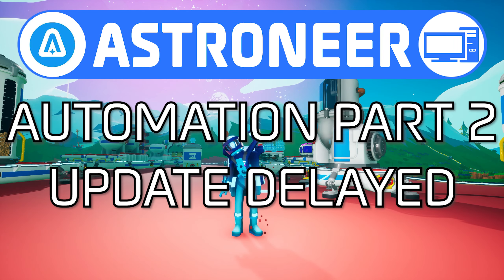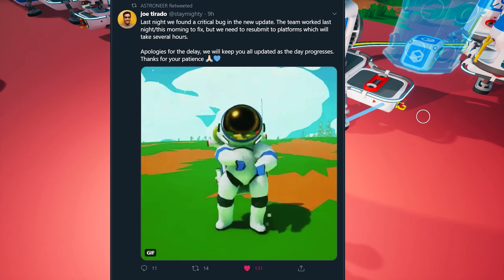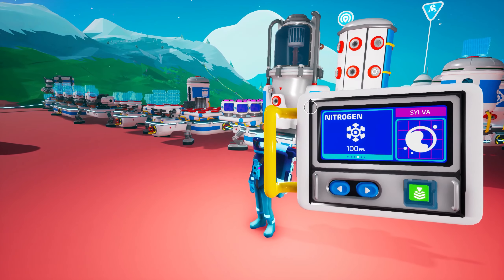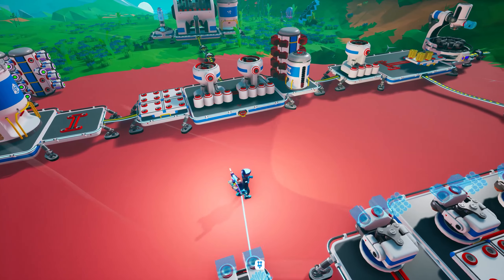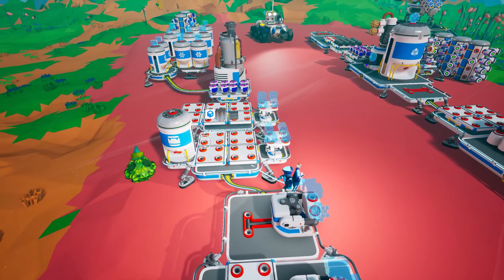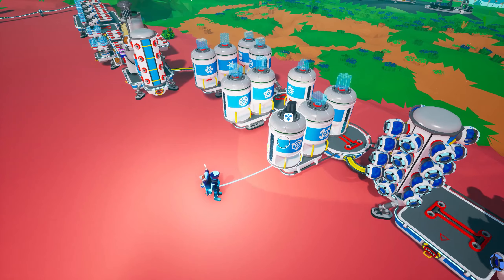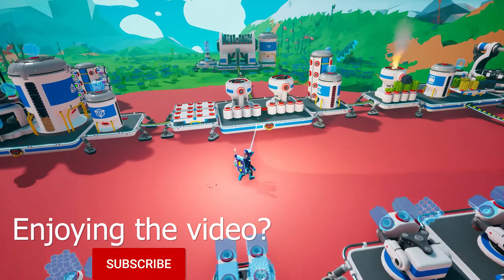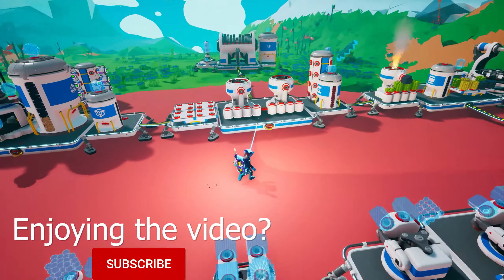Astroneer Automation Update 2 was Delayed & Why That is a Good Thing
THE UPDATE IS NOW LIVE.

Let's talk about the delay to the Astroneer Automation Update 2, why I think the delay is a *good* thing, and when we can expect to see it released.

Social